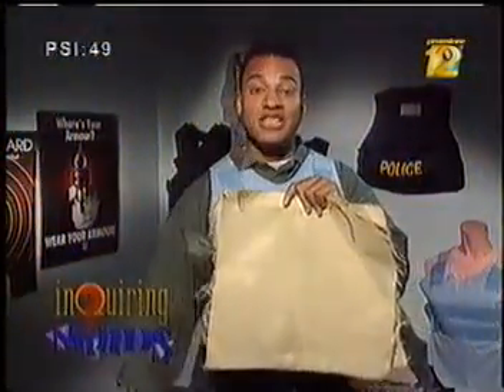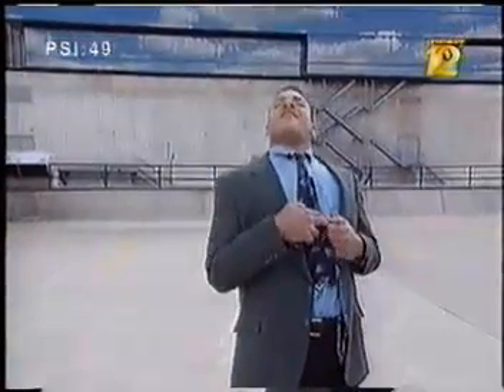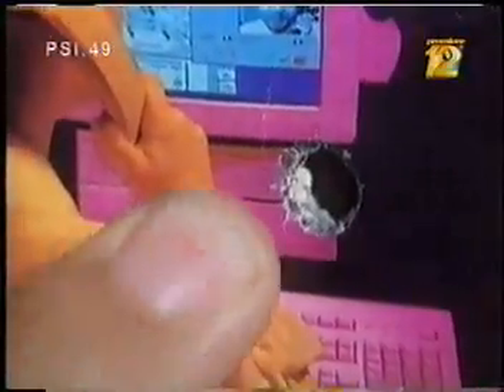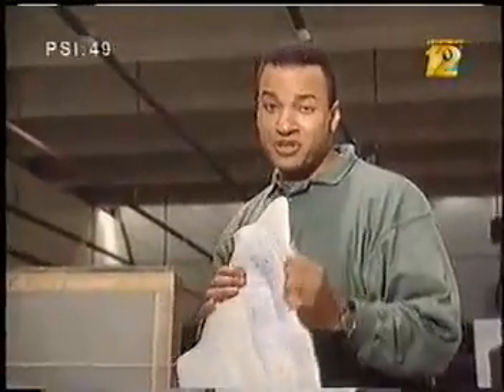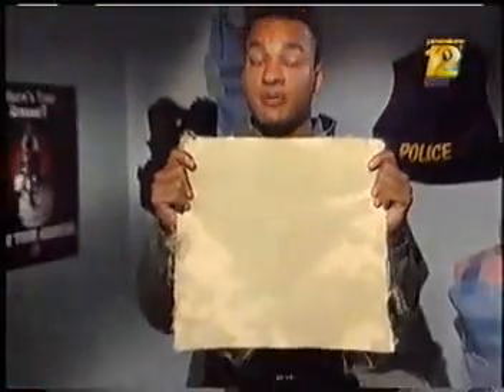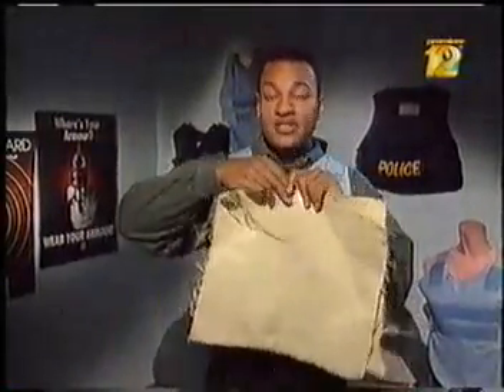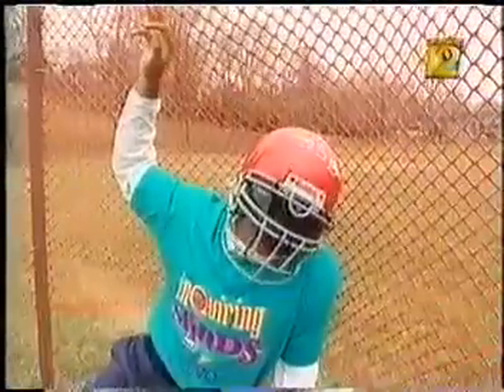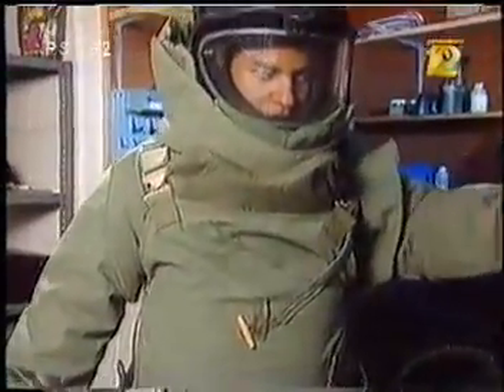Cheap Bullet Proof Vest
A lot of questions are being asked regarding Bullet Proof Vests. And this video answers it all.